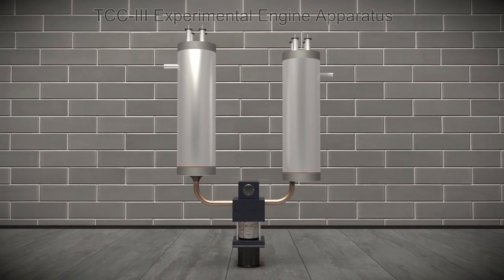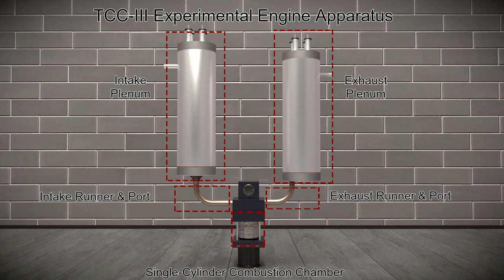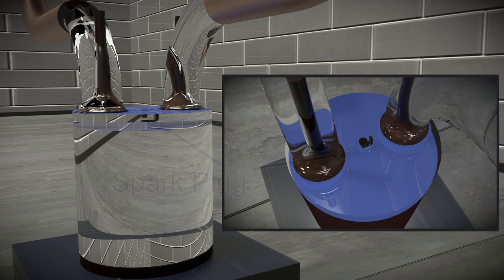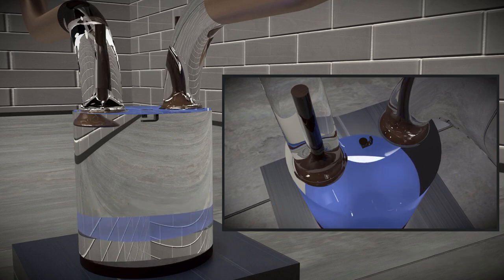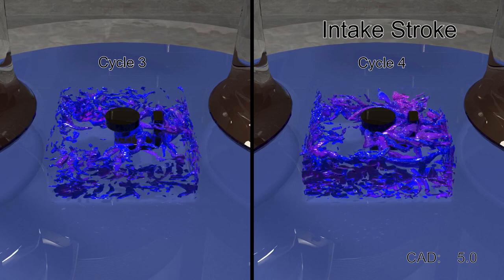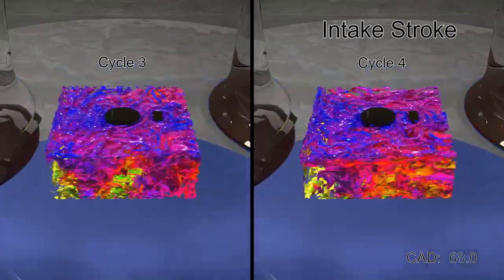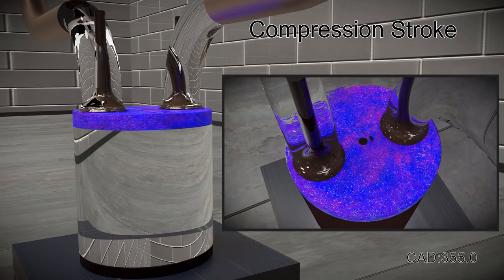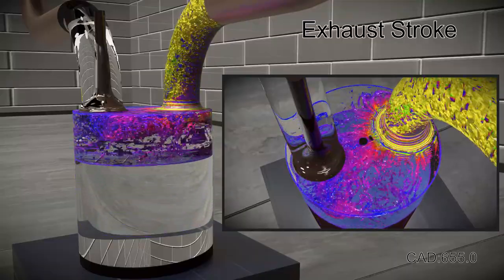Visualizing Turbulent Flow in an Internal Combustion Engine (ICE)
Automobiles continue to rely on internal combustion engines (ICEs). As fuel characteristics change, improving ICE efficiency is critical to consumer needs.  Understanding how turbulence affects the efficiency helps researchers design better engines. This visualization shows the turbulent motion of air inside the cylinder of a piston-engine.  Of particular interest are the high cycle-to-cycle variations (CCV), especially near complex geometric features like spark-plugs, which are caused by large-scale variations in flow structures and multi-physical phenomena that affect performance.

Science:
Argonne National Laboratory: Saumil Patel, Muhsin Ameen, and Sicong Wu
GE Global Research: Tanmoy Chatterjee (formerly Argonne National Laboratory)

Visualization:
Ina Murphy, Hal Brynteson, Joseph A. Insley, Argonne National Laboratory, and Northern Illinois University

This research used resources of the Argonne Leadership Computing Facility, which is a DOE Office of Science User Facility supported under Contract DE-AC02-06CH11357.